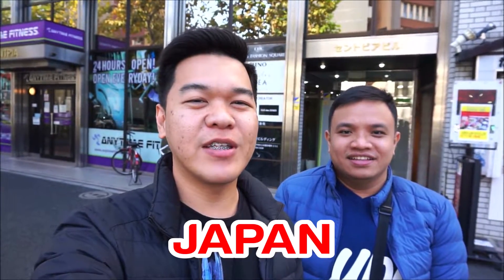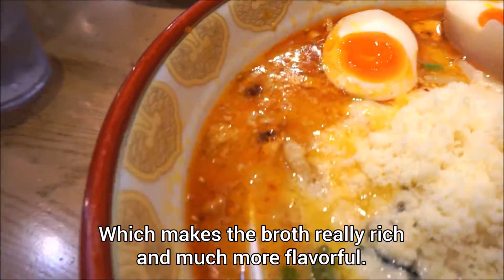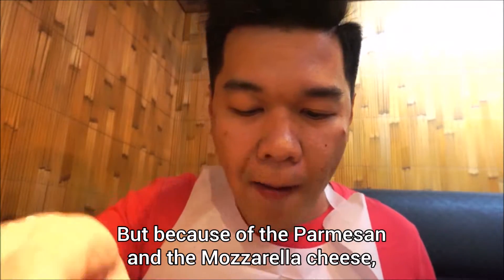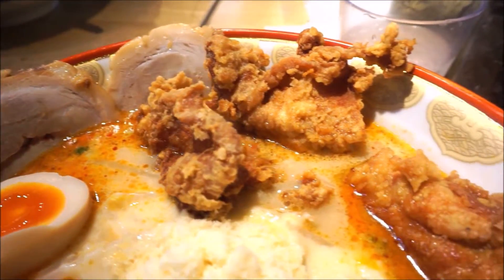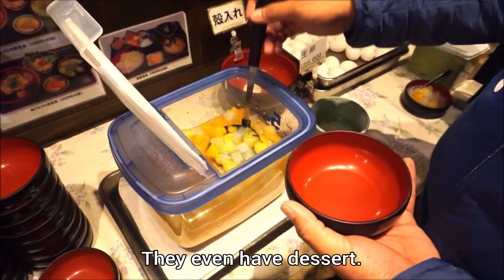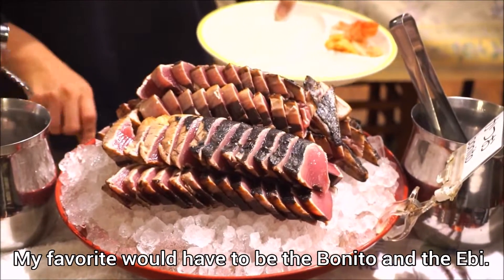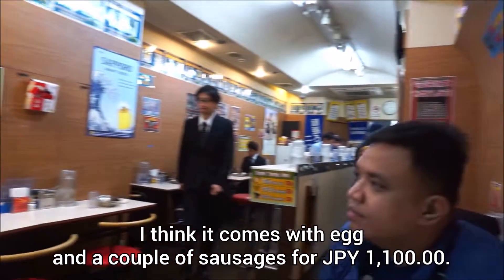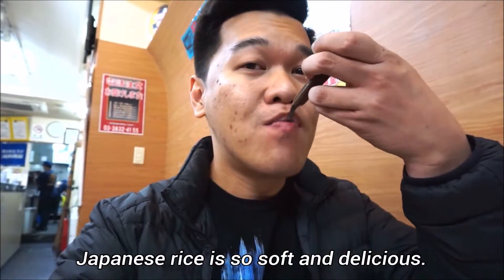Tokyo Big Eats, Tokyo Food Guide: Unlimited Sashimi at Taiko Chaya & More - The Daily Phil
The Daily Phil is back in Japan for a BIG food trip in Tokyo! We're talking about BIG in flavor, BIG in Value and BIG in size!

Here are the highlights of the video:
1. Garlic Butter Fried Chicken Ramen at Oreryu Shio Ramen
2. Unlimited Sashimi at Taiko Chaya
3. Grand Slam Curry at Go Go Curry

Travel Now, Bills Later!